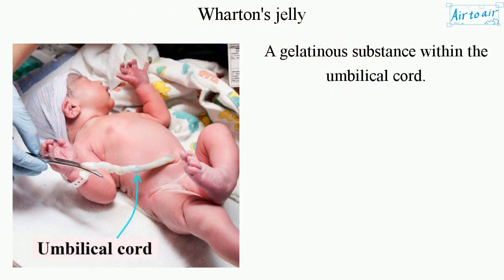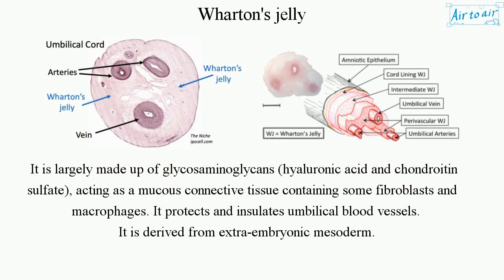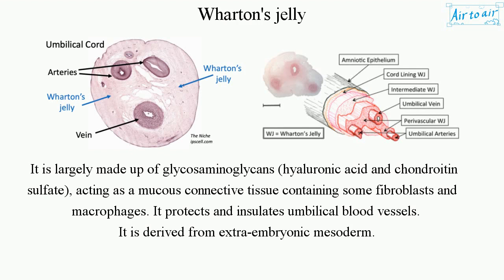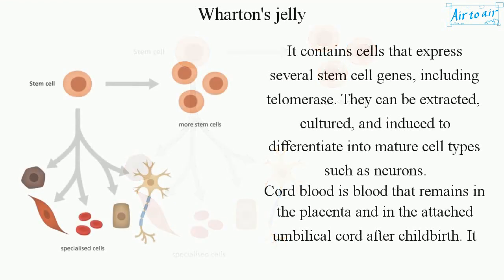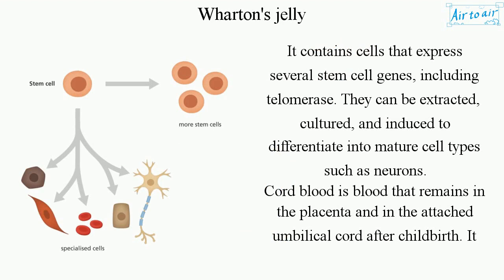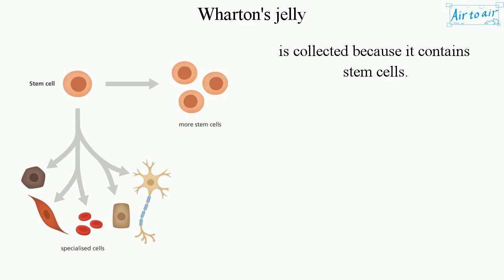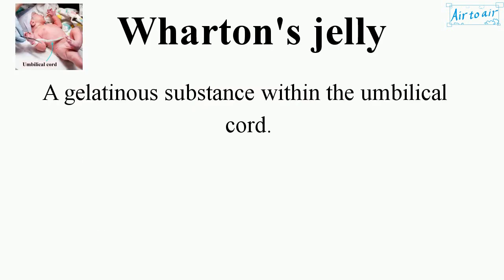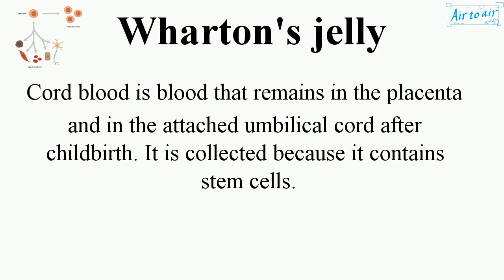Wharton's jelly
(substantia gelatinea funiculi umbilicalis)

A gelatinous substance within the umbilical cord.

It is largely made up of glycosaminoglycans (hyaluronic acid and chondroitin sulfate), acting as a mucous connective tissue containing some fibroblasts and macrophages. It protects and insulates umbilical blood vessels.
It is derived from extra-embryonic mesoderm.

It contains cells that express several stem cell genes, including telomerase. They can be extracted, cultured, and induced to differentiate into mature cell types such as neurons.
Cord blood is blood that remains in the placenta and in the attached umbilical cord after childbirth. It is collected because it contains stem cells.